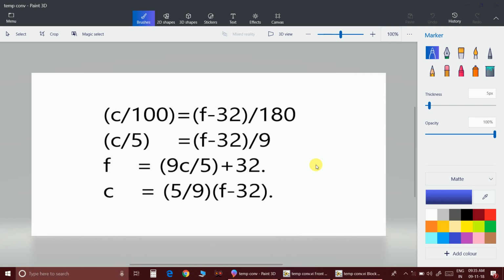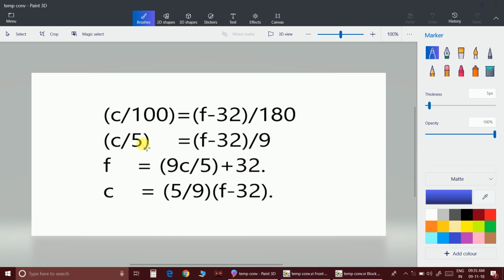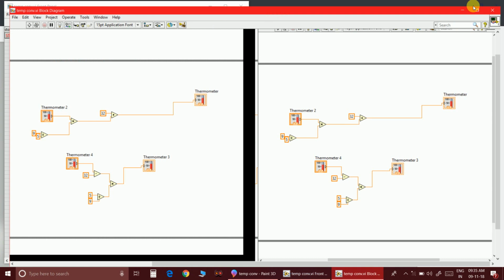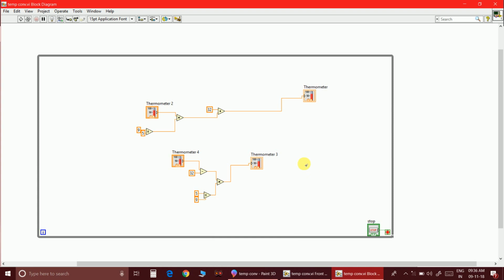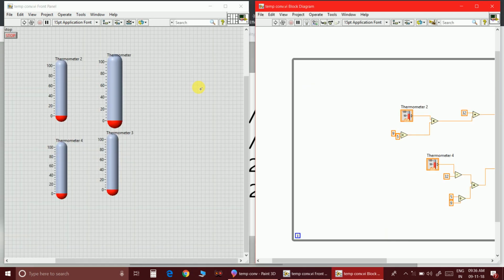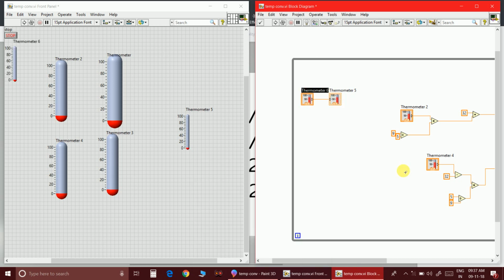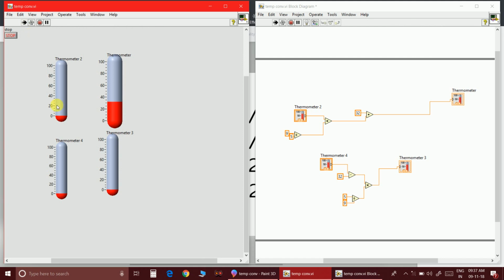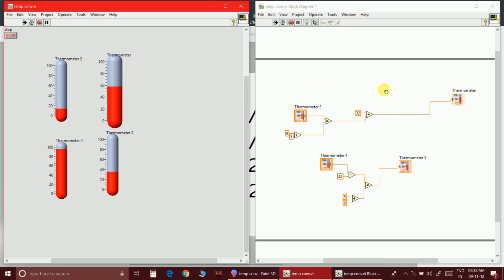Temperature conversion using NI LabVIEW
Celsius to Fahrenheit and vice-versa conversion explained in detail